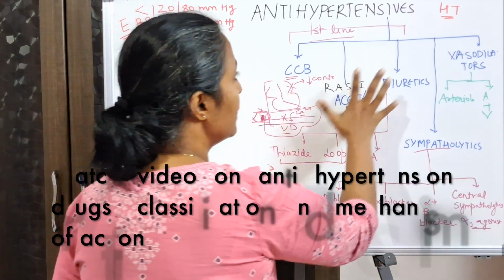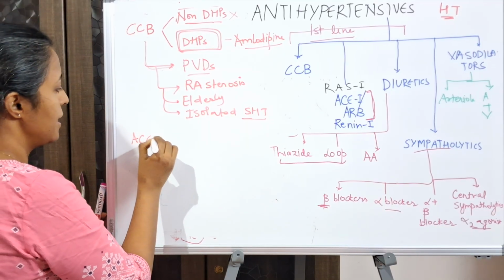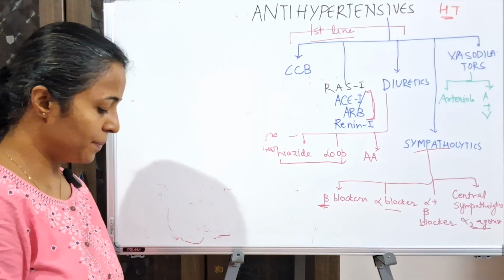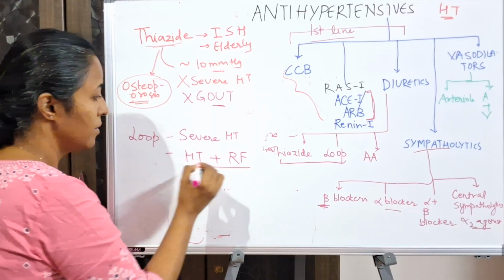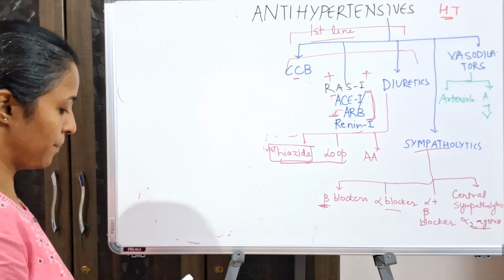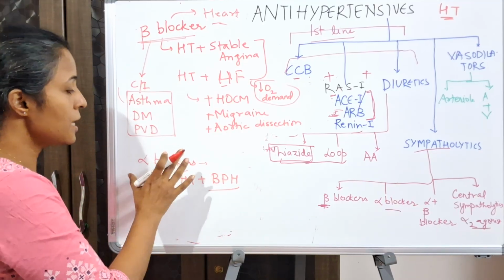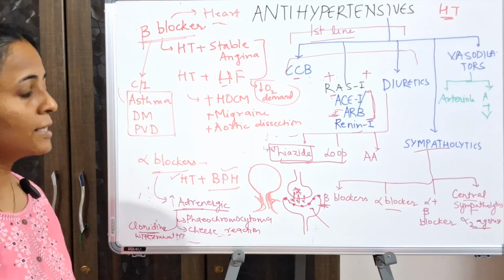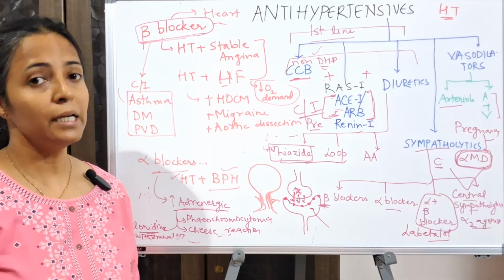Antihypertensive pharmacology - 2 | Cardiovascular pharmacology for medical students